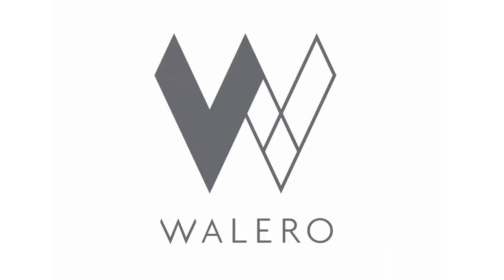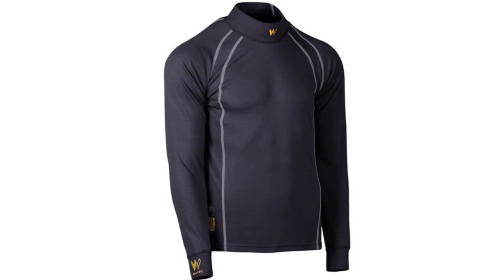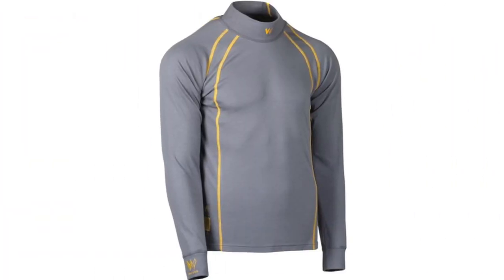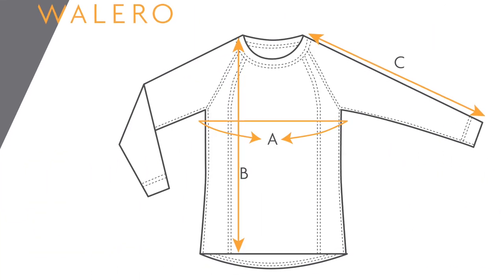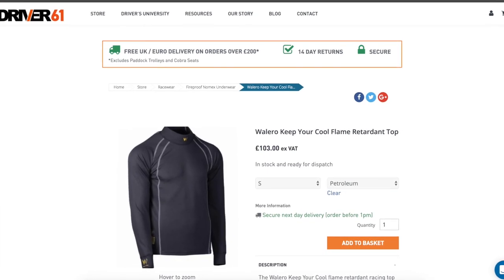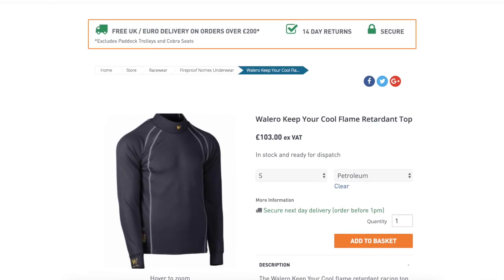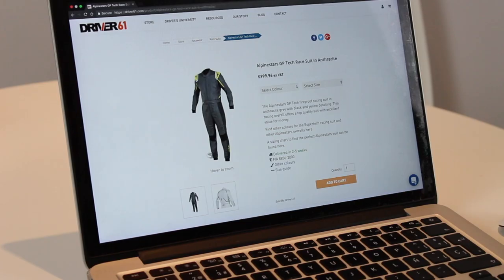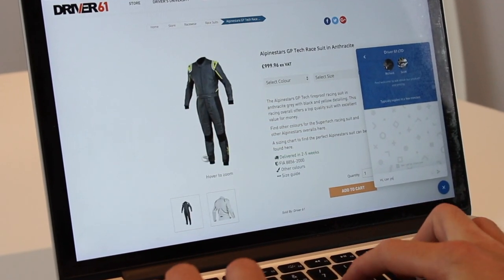Walero Fireproof Top: Nomex Racing Underwear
Walero fireproof underwear offers a cutting-edge range of thermo-regulating base layers, that allow you to stay cool when in the cockpit.

The Walero top is available in a stylish Petroleum or Cool Grey colour and comes in sizes extra small to triple XL.

The fireproof underwear has been approved to FIA 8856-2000 and SFI 3.3, so they can be used in racing anywhere in the world.

The tops are full of high-quality features, including active temperature control, that uses NASA-developed technology, to keep you cool when the temperature rises or lessening the chill when it falls. This thermo-regulating know-how has been proven to effectively reduce perspiration by up to 33%.

The Walero top has be tailored for a superior fit to ensure maximum range of movement when driving. The top’s seams are flat and a soft fabric means extra comfort under your racing suit.

The fireproof top has also been treated with Fantex – a hospital grade antimicrobial that keeps you and your top fresh, while protecting against bacteria and viruses.

If you like this piece of underwear, please take a look at the Driver 61 store where you can purchase and find more information - our link is in the description below.

We guarantee you won't find cheaper prices on this Walero top anywhere else – but if you do, we'll happily match or beat it.

If you have any further questions about this top, be sure to ask us on the Driver61.com site by using our instant chat feature, and we’ll get back to you quickly.